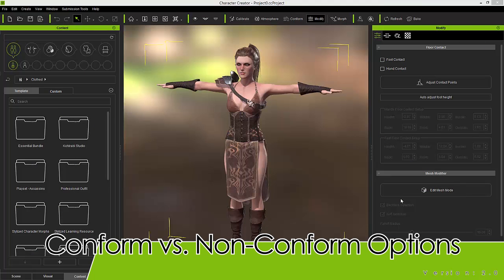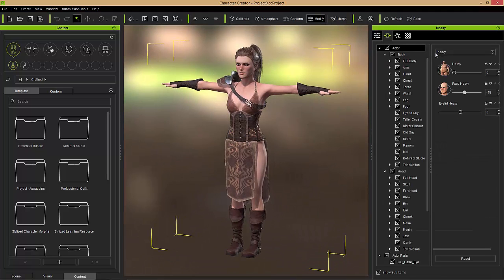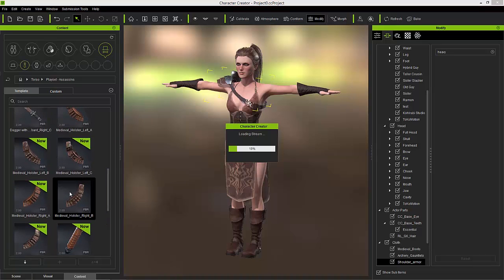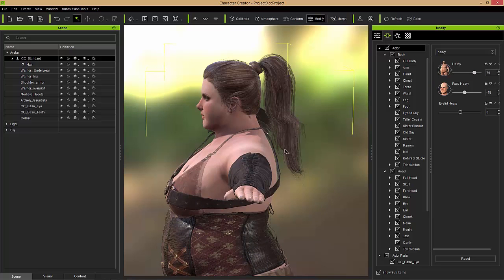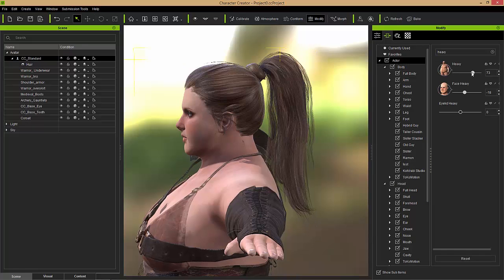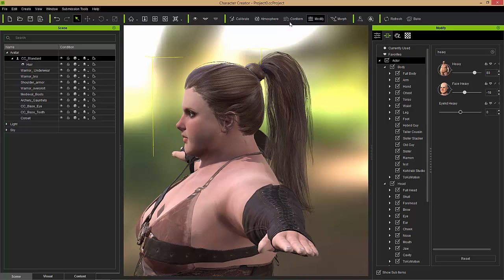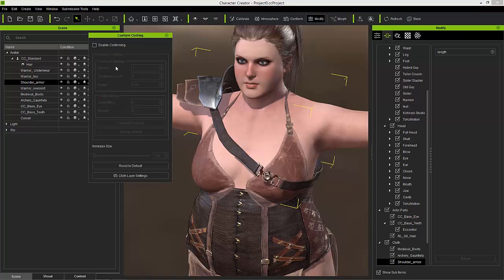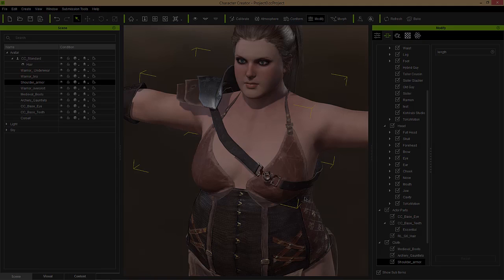Character Creator 2 Tutorial - Conform vs. Non-Conform Options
In Character Creator 2.0, we've changed the design of our conform tools to make Enabling Conform an option instead of a Calculate Conform button.  This way, it will always calculate the conform value when it's on automatically, however in certain extreme cases, this may cause unwanted distortion to certain hard items on your character such as belt buckles and other skinned meshes such as hair.

This tutorial will take a look at a couple of scenarios where you may want to do manual conforming on your character to avoid unwanted distortions.  You'll learn about the advantages and disadvantages of having conform enabled and disabled.

2:40 Non-Conform Hair
5:40 Non-Conform Clothing
10:16 Bone Scale vs. Mesh Morph